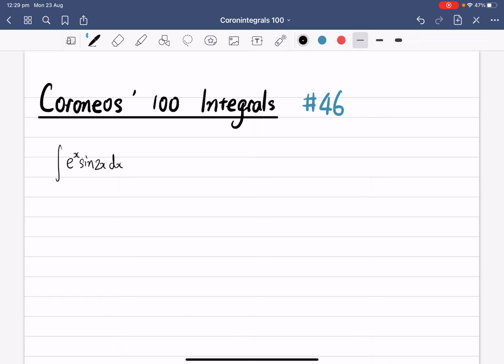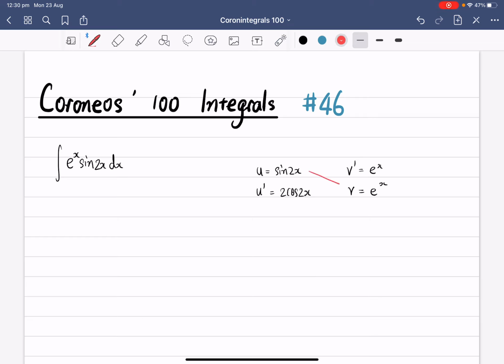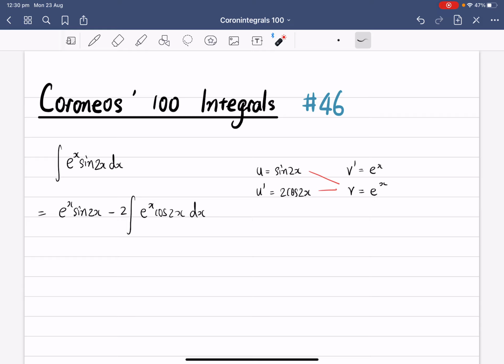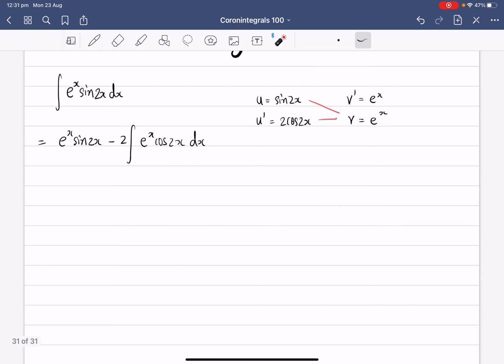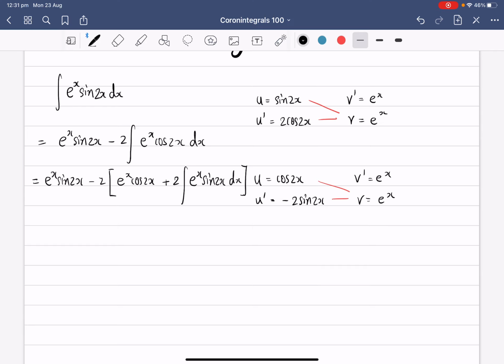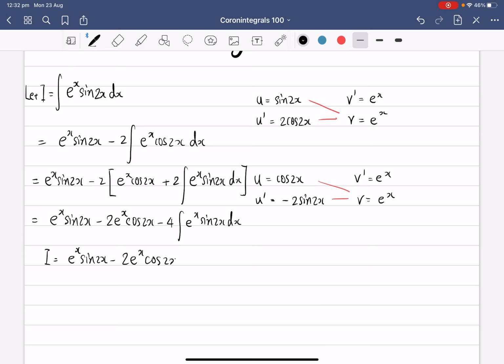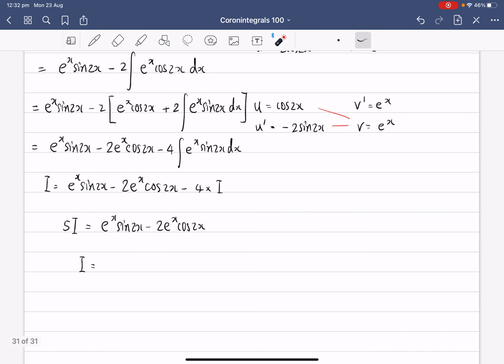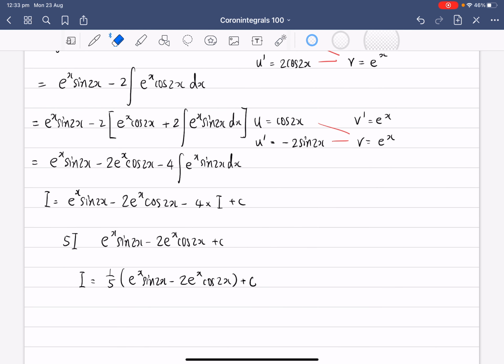Coroneos' 100 Integrals: 046 ∫(e^x)(sin2x).dx